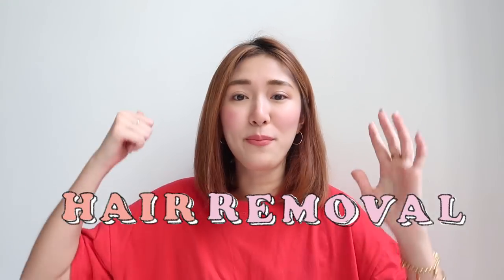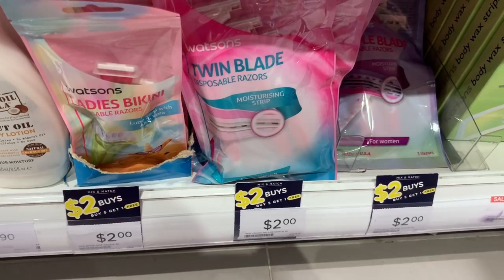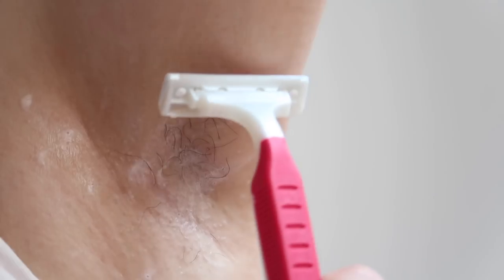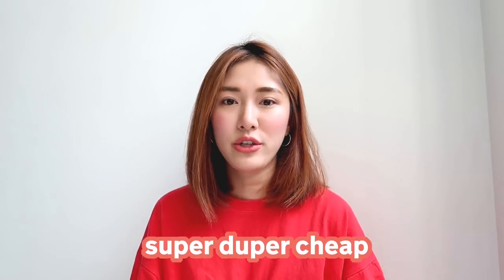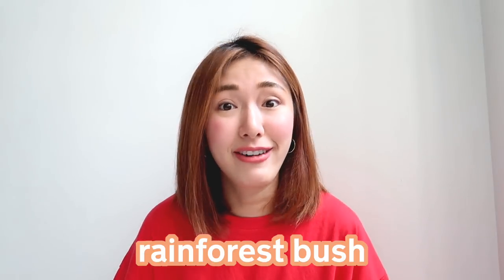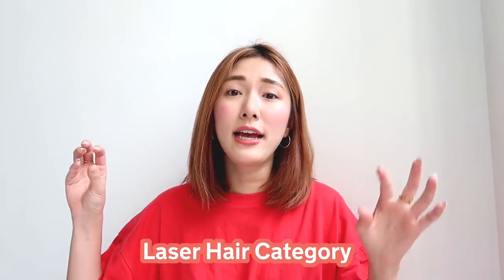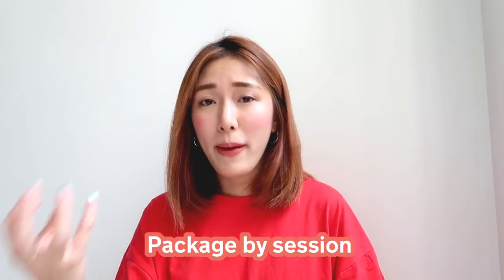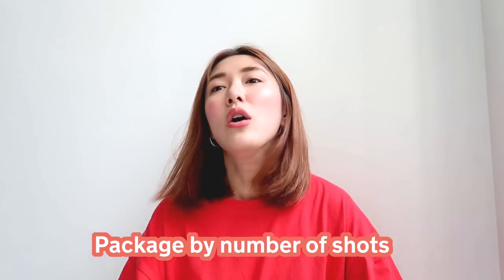CHEAP AND EFFECTIVE HAIR REMOVAL PROCEDURES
Back with a new Hair removal video because I GET SO SO SO SO many requests on this topic on my Instagram dm. Hope this helps you girls!

♦ E M I L Y T A N ♦

► ITEMS FEATURED ◄

→ Shaving
Prickly and not long lasting.

Tools used:  Shavers from Watsons, $2 for a packet of 6

→ Plucking
Plucking is only suitable for areas with a smaller circumference like armpit & upper lip.

→ Waxing
I really dislike this...

→ IPL
2 shots per zap, takes a longer period to kill hair follicle.

→ SHR *HIGHLY RECOMMEND
20 shots per zap, 10x more than IPL. A lot more effective & most cost efficient + hygienic in the long run.

CAMERA:
Canon G7x Mark II

THANKS FOR YOUR SUPPORT ALL THIS WHILE